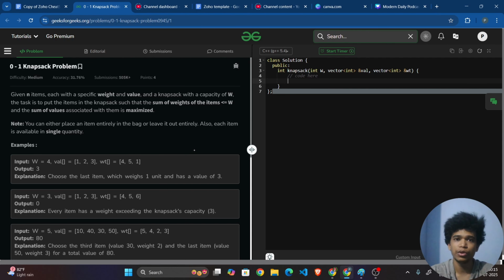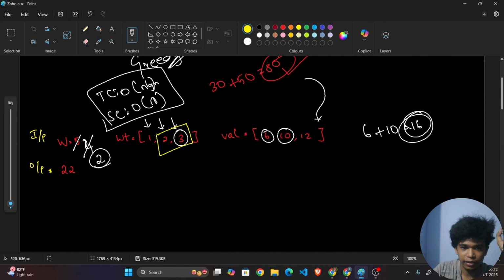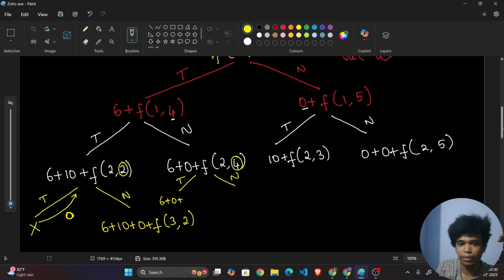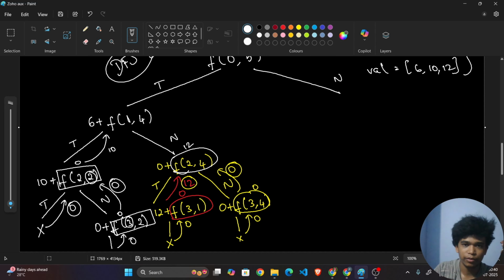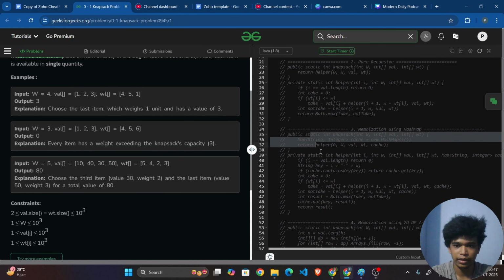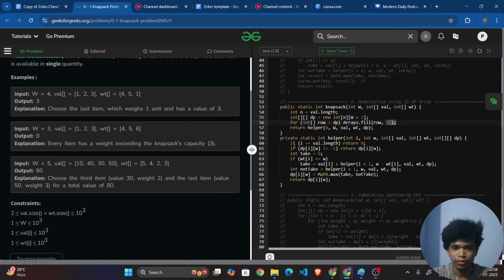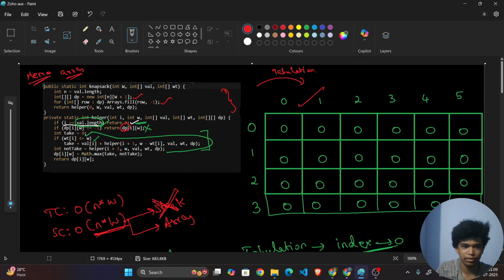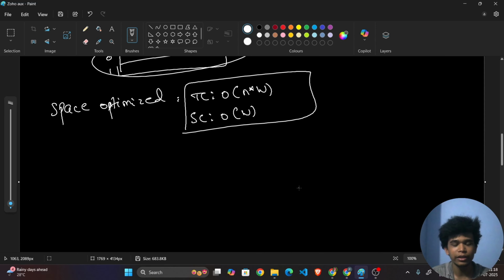0-1 Knapsack | GFG | Approach + Code with explanation.